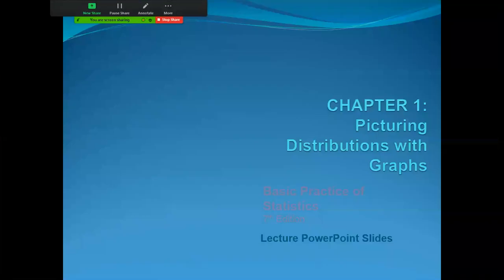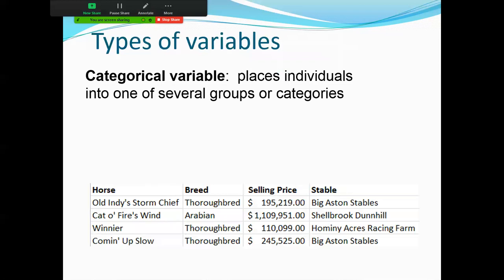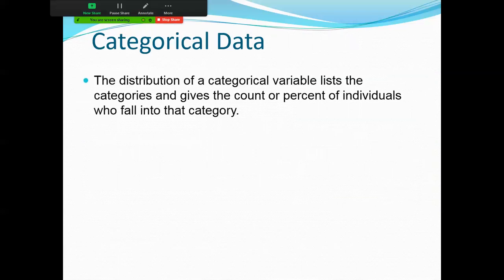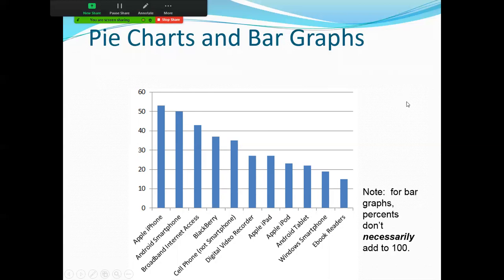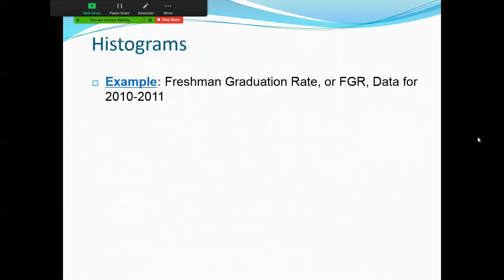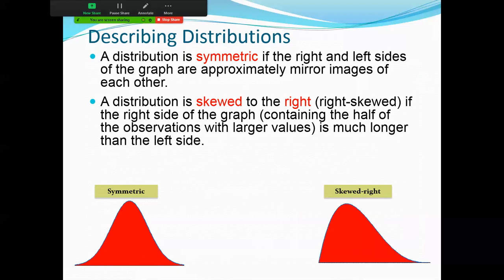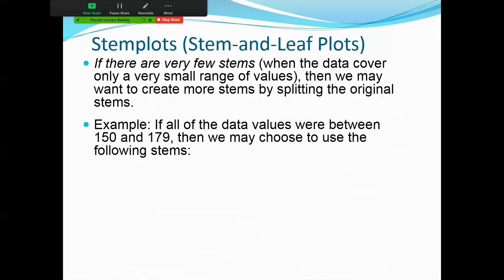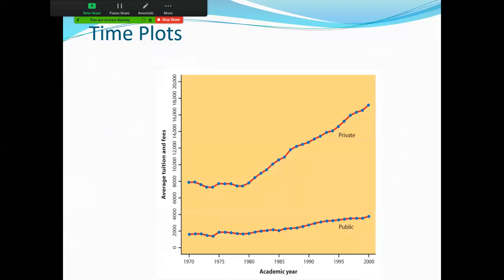Math 1350 PowerPoint Ch 1